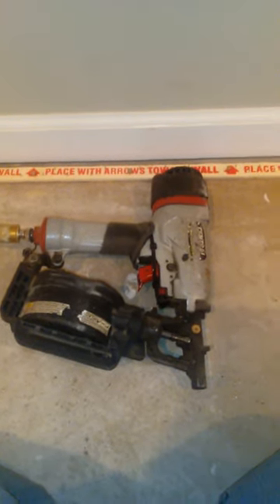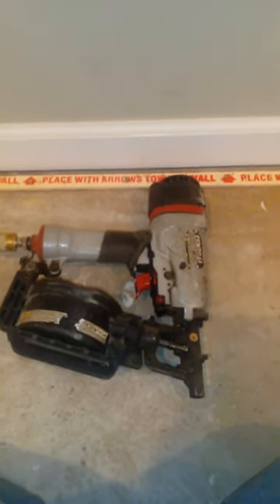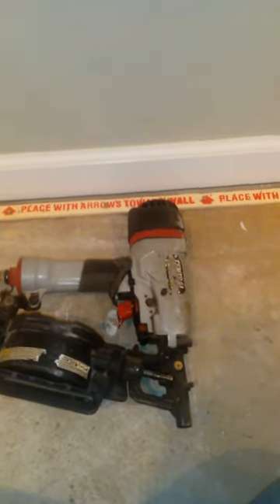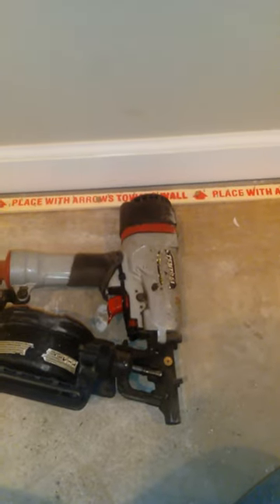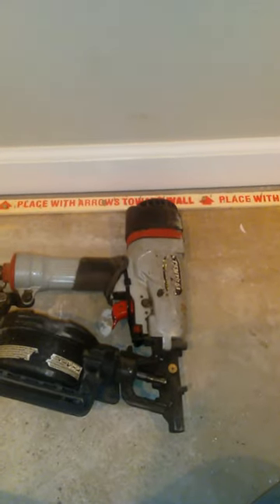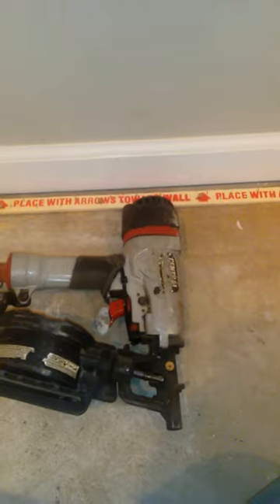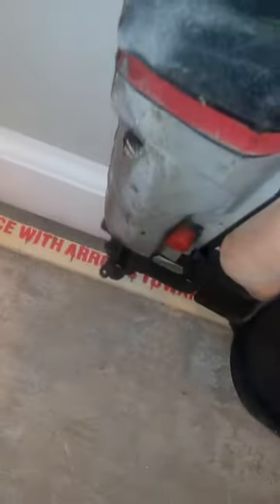Installing Concrete Carpet Tack Strip with a Roofing Nailer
I'm a part time house flipper and only carpet about 3 houses a year.  I really struggle installing concrete tack strip with a hammer and so far this is working better for me.  I don't oil it to keep from messing up the wall with dirty exhaust.